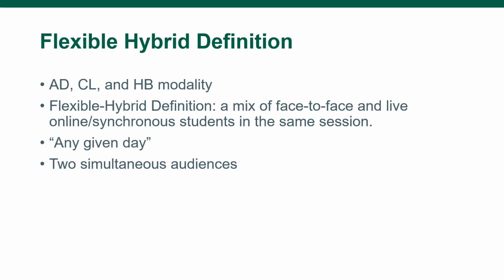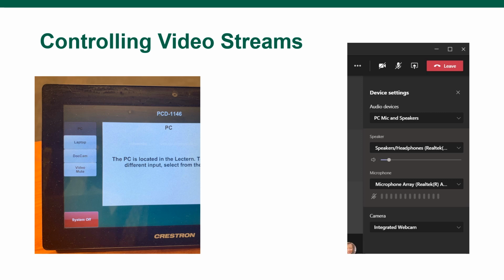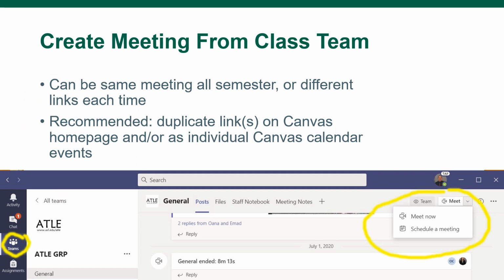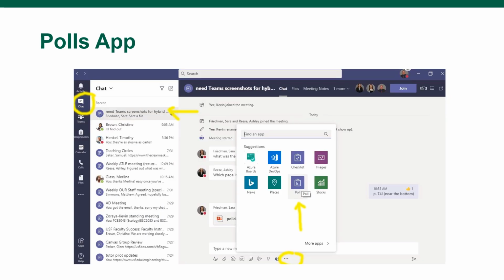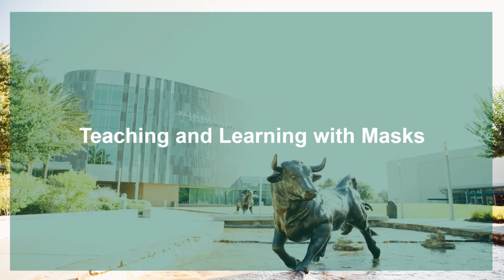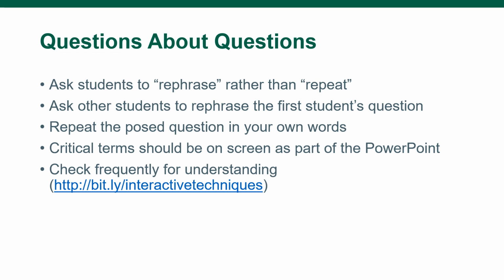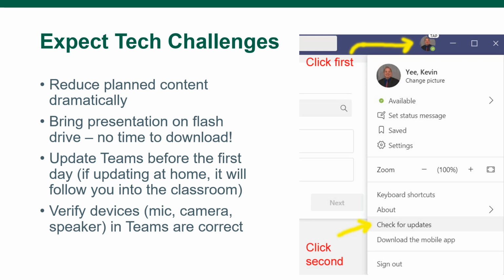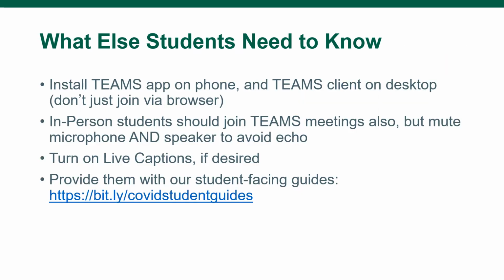Flexible Hybrid Teaching at USF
Best practices for teaching dual simultaneous audiences, enforcing rules about masks and physical distancing, interactivity with physical distancing, teaching while wearing a mask, and first-day suggestions. NOTE ABOUT TEAMS: the integration of Microsoft Teams into Canvas courses (mentioned at 9:56) will be available by the first week of the Fall 2020 semester.

Links to resources mentioned in the video:
00:01 Download the PDF version of these slides

18:34 USF Faculty Guidance and Advice for Fall 2020

23:32 ATLE Flipped Classroom page

25:10 ATLE's Interactive Teaching Techniques list

37:21 USF Covid-19 Student Guides (zip file)